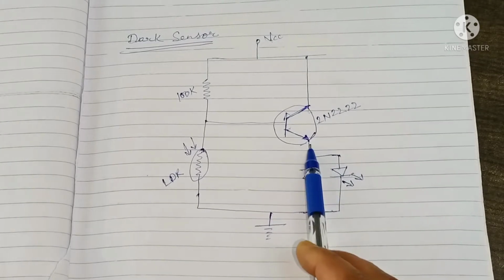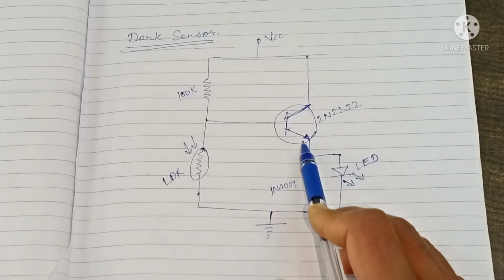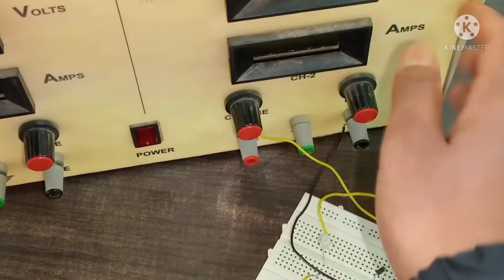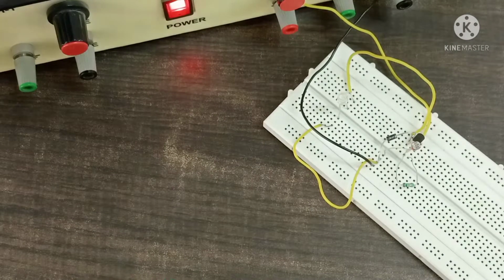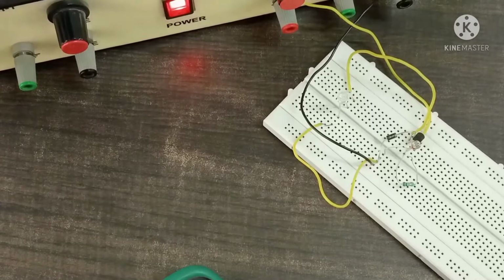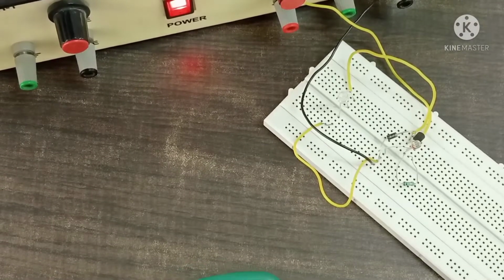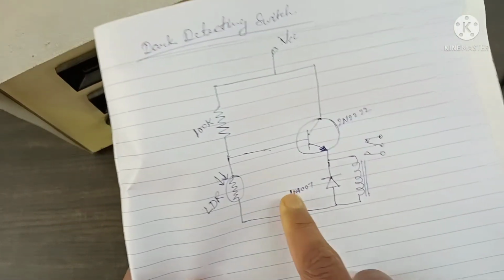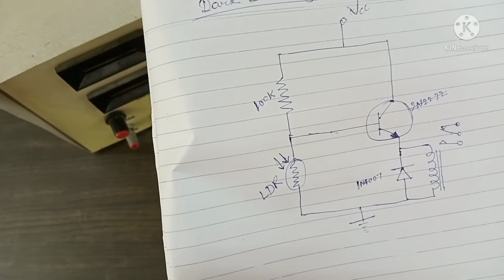Automate different types of Machines using Dark Sensor